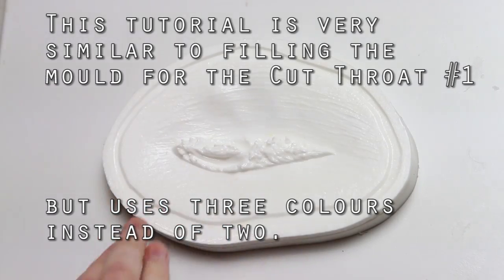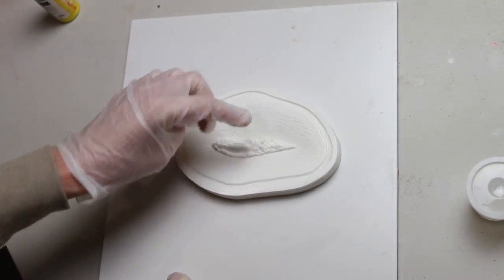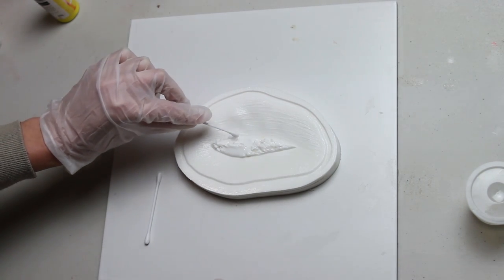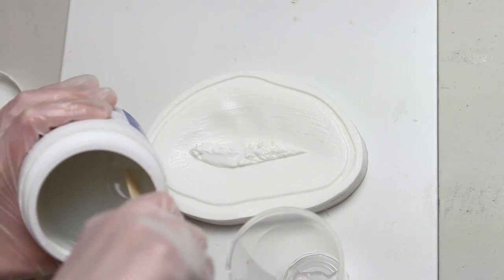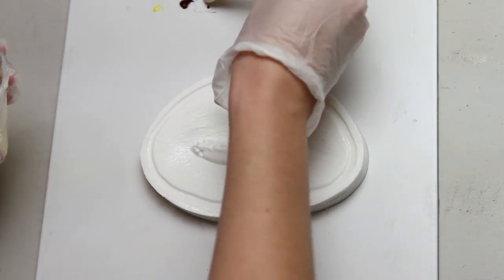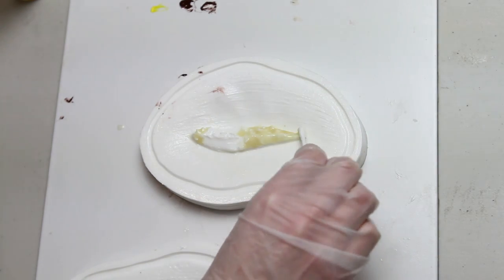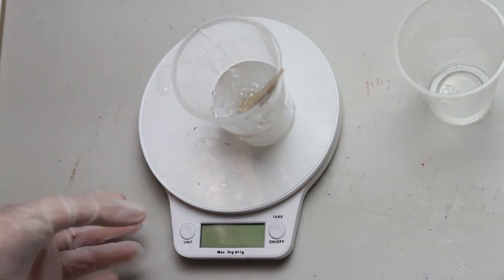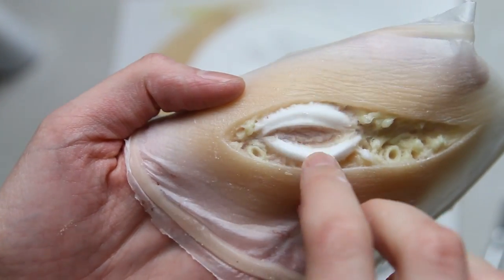Realistic Slit Throat:Tracheal Cartilage Part 1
READ ME:

This video is very similar to Realistic Slit Throat Tutorial Part 2: Filling the Moulds. The only difference is this tutorial uses the Cut Throat #2 mould, and three colours (white for the trachea, fatty tissue yellow, and flesh tone) instead of two.

The mould used in this video is Cut Throat #2 by Stuart Bray. This is the link for it on ebay

The easiest way to get the most realistic slit throat is with a flat mould. This video discusses why I love flat-moulds so much and what you can achieve with them.

This video has how to fill the mould with silicone. I will do another video for gelatine.

Part 2 has the application of the flat mould with sexy close ups of the blending, detail, colouring, etc.

Hopefully you learn something interesting :)

You should check out his channel, it's great.

His flat moulds are also available from Brick in the Yard Mould supply (US based)

If you want to learn how to make your own flat moulds, there's a fantastic (one hour) video by Neill Gorton on just how to do that
It costs less than $2 for 24 hour access streaming on Vimeo, and is well worth it. I'm not affiliated with Neill Gorton or Stuart Bray they've just got awesome products that I am excited about and have bought for my own use, and recommend to everyone :D
Materials:
-Flat mould
-Vaseline or release agent
-Super Baldiez cap plastic
-99% Isopropyl Alcohol
-Platsil Gel-10 silicone
-Deadener
-Silicone Pigments (flesh, white, yellow, brown)
-Baby powder